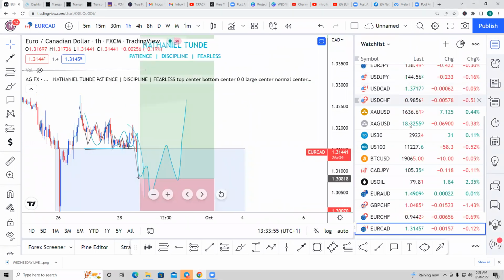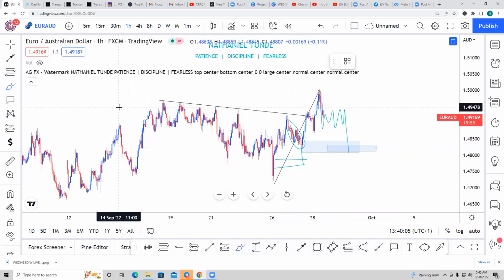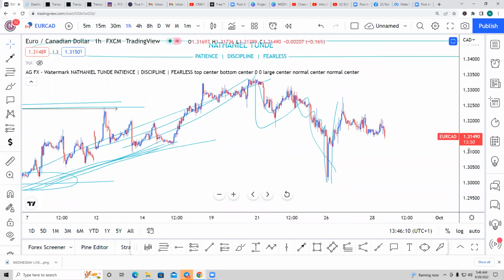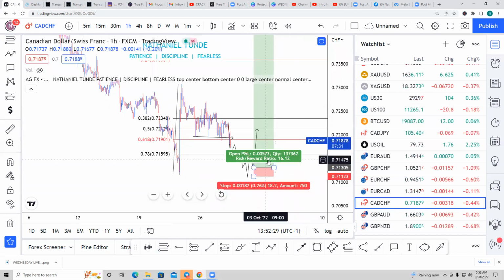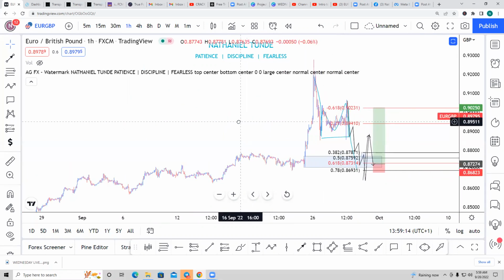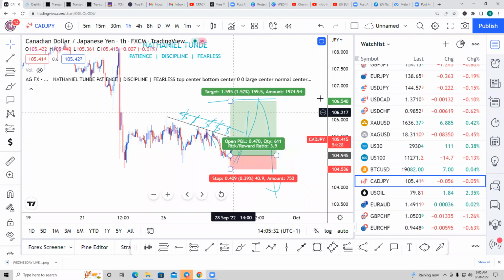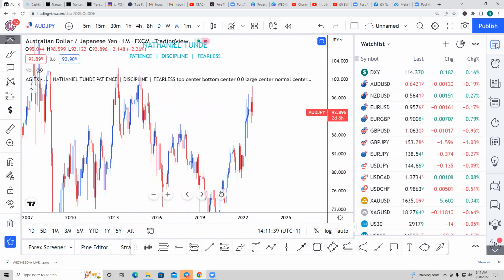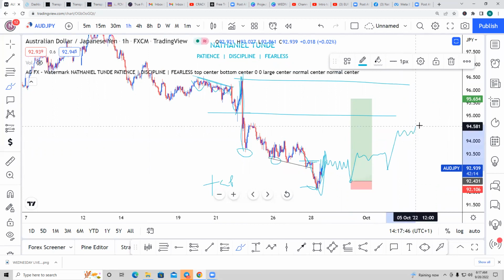WEDNESDAY LIVE WITH NAT 28TH SEPT,2022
It is important to follow your trading system so that you don't have to follow the crowd in trading decision making process. If you understand what you want to do from the beginning, it will be difficult to follow decision the masses present to you. I do take my eyes off the social media while trading. This is to ensure that my opinion on the market based on sound reasoning is not influenced by other so call guru.

All you have to do to ensure you don't fall under the influence of social media traders is to develop a strong trading system that is implementable. Strong understanding of technical analysis, fundamental analysis and risk management.